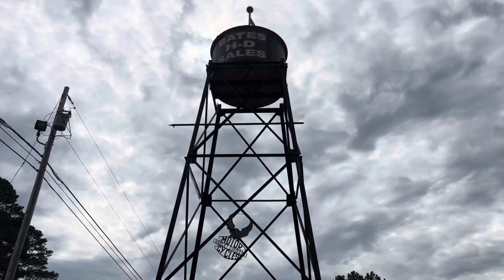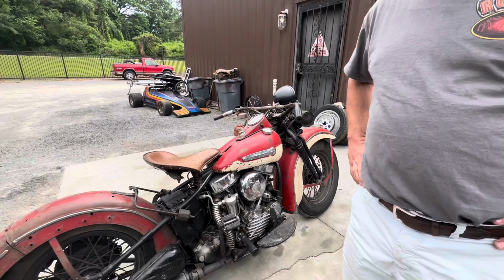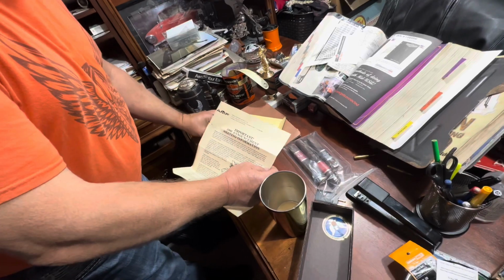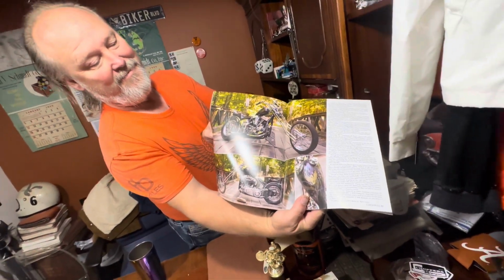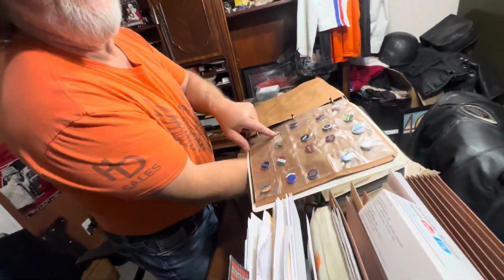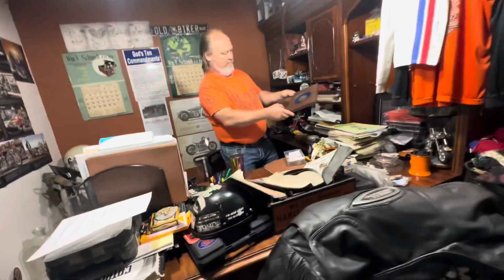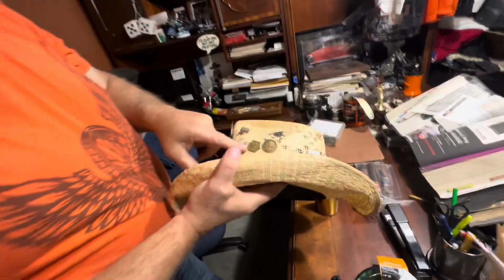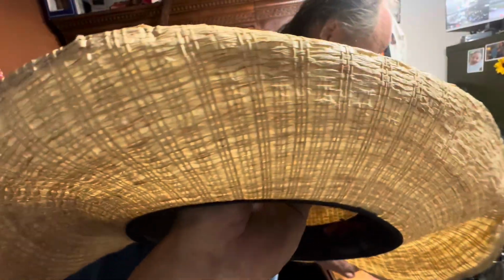【ハーレー】BATES H-D SALES